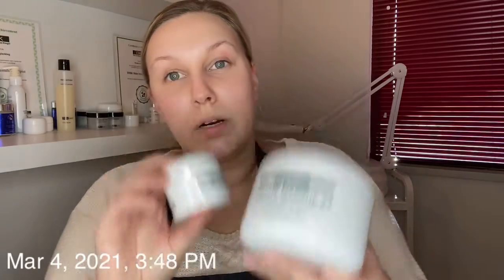Presley McGlashing in the Age Management Category of TSG2021 - video 4